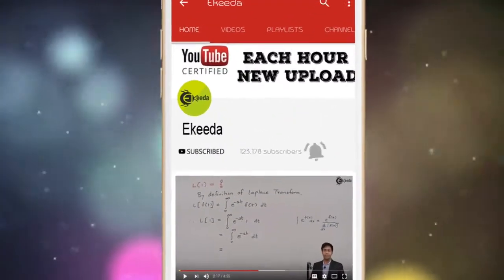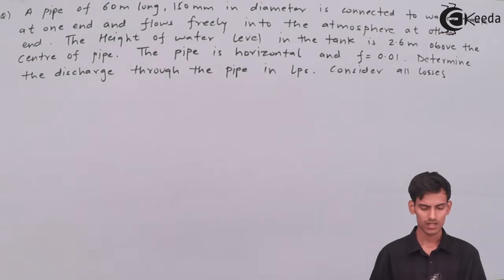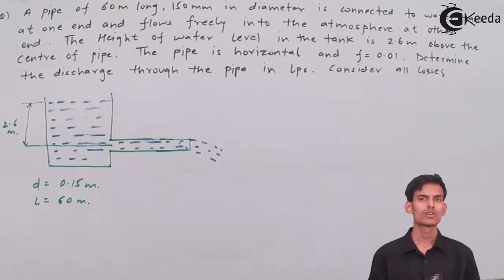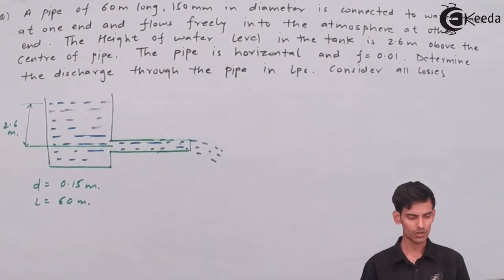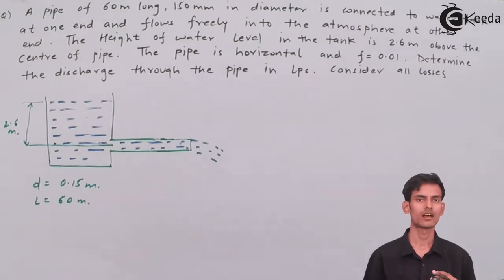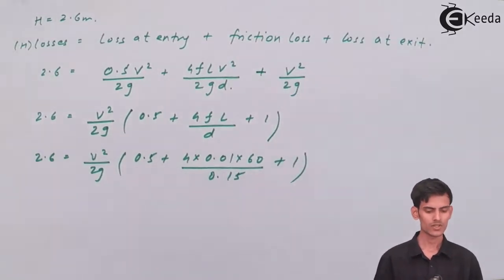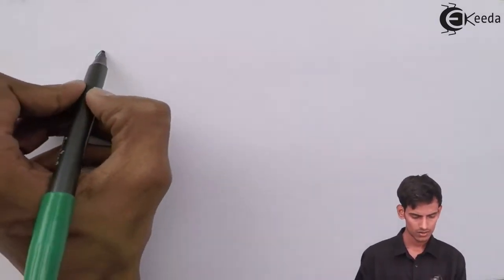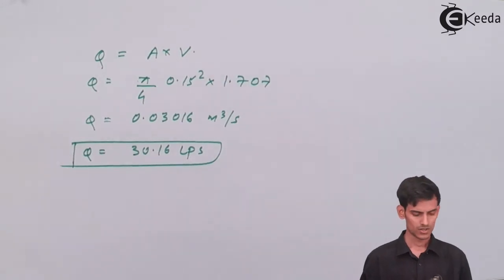Flow Through Pipes Problem 6 - Flow Through Pipes - Fluid Mechanics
Video Name - Flow Through Pipes Problem 6

Chapter - Flow Through Pipes

Happy Learning